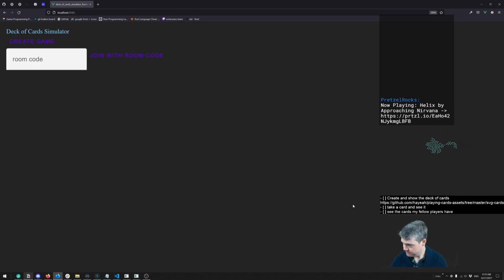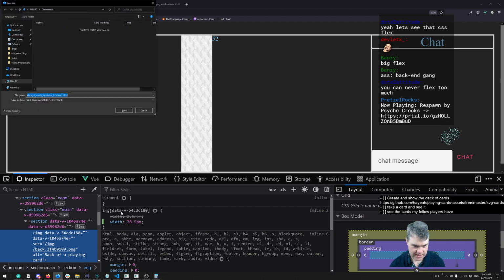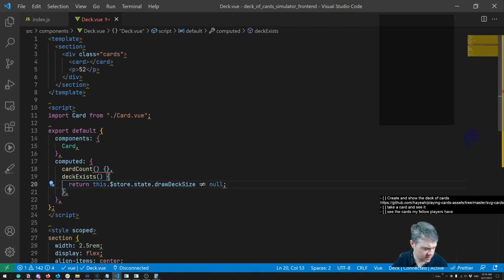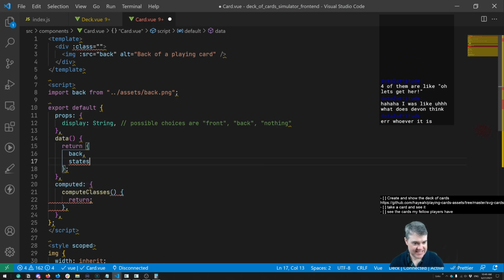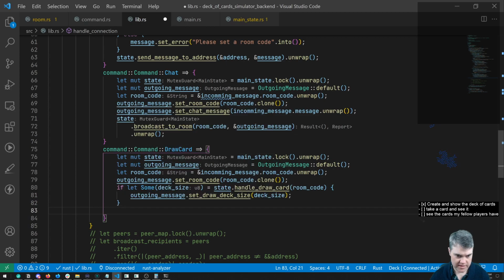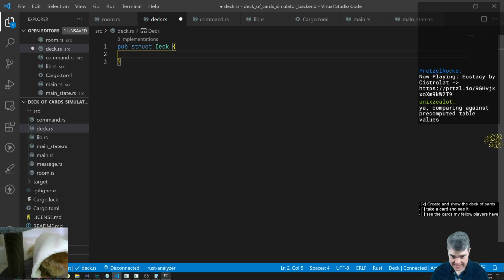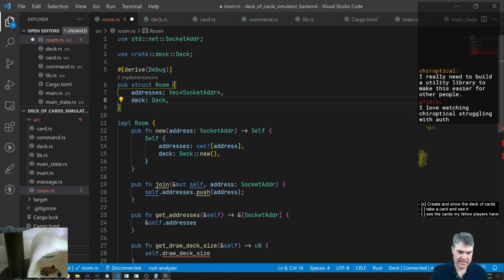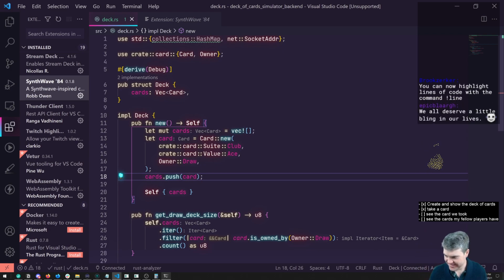Deck of Cards Simulator day 15 - Time to show the deck of cards